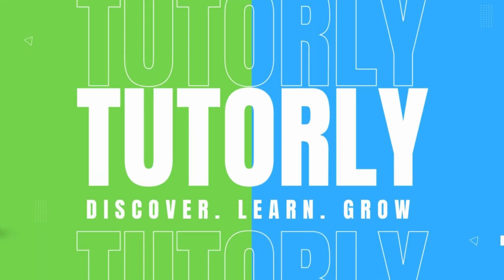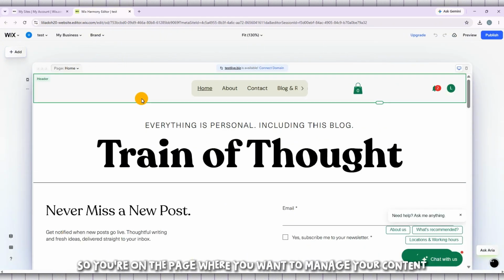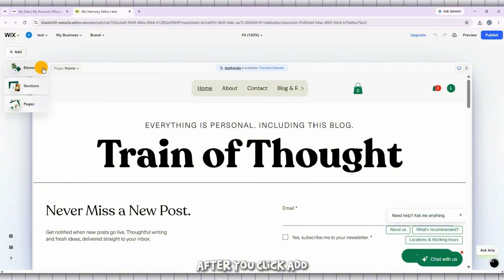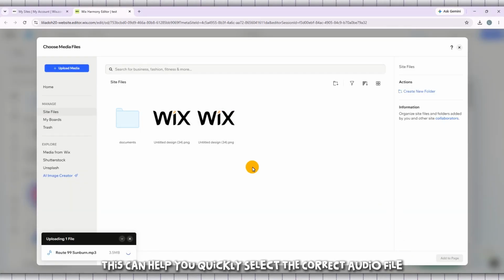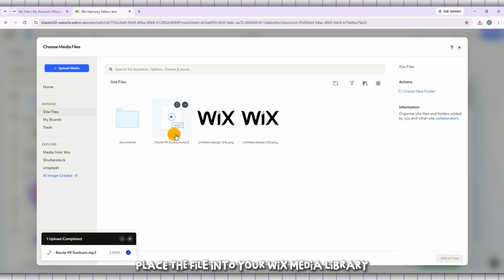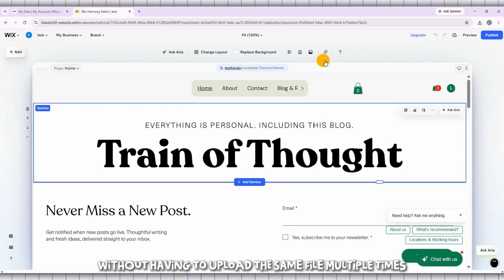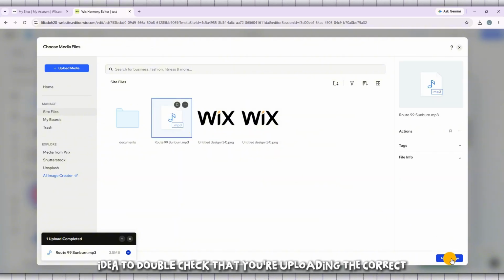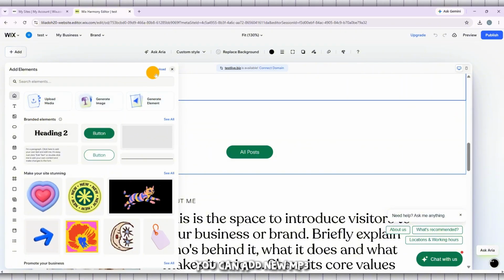How to Upload an MP3 Music File to Wix (2026 Guide)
Learn how to upload your favorite MP3 music files to Wix and enhance your website's audio experience. This tutorial will guide you through the process of adding MP3 files to your Wix site, allowing you to personalize your website with your preferred music. Discover the benefits of using MP3 files on your Wix website and how it can improve user engagement. Get started now and take your website to the next level with custom music uploads.